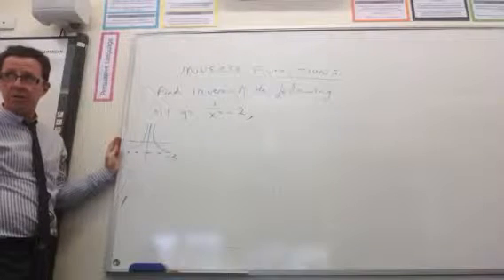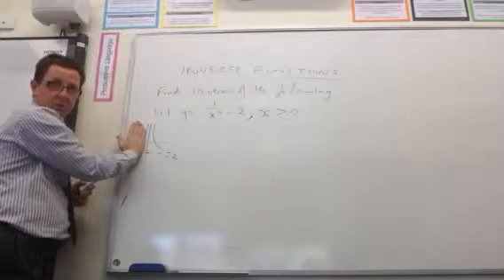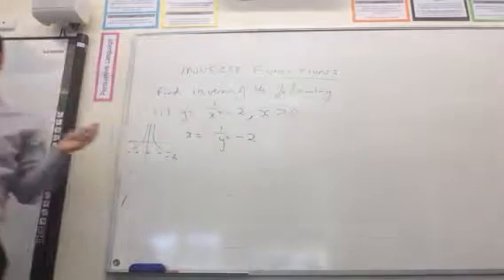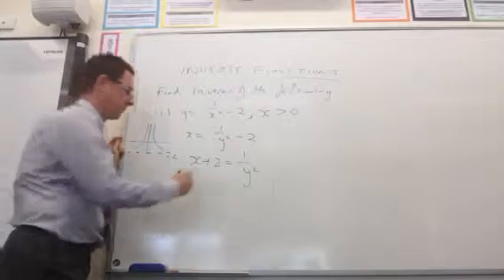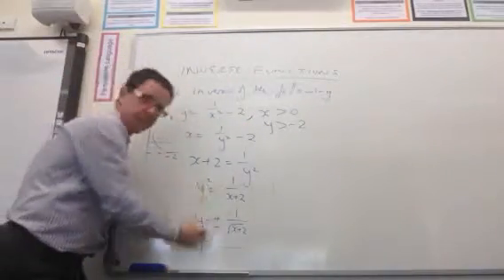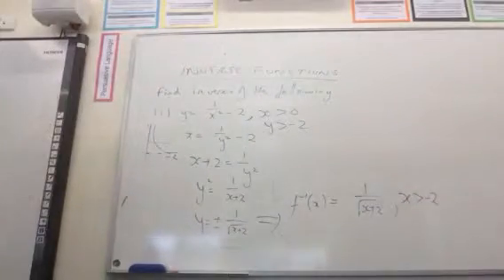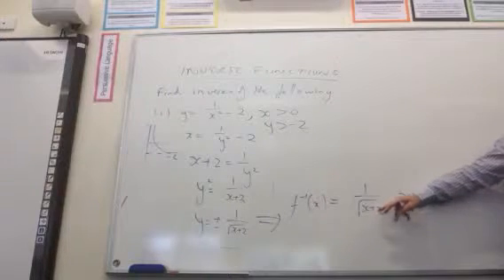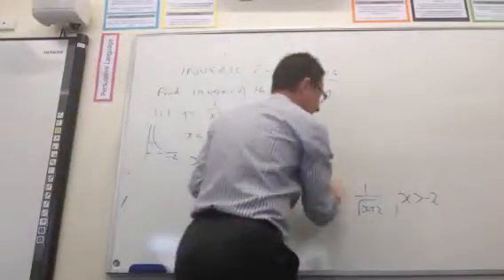Inverse functions intro